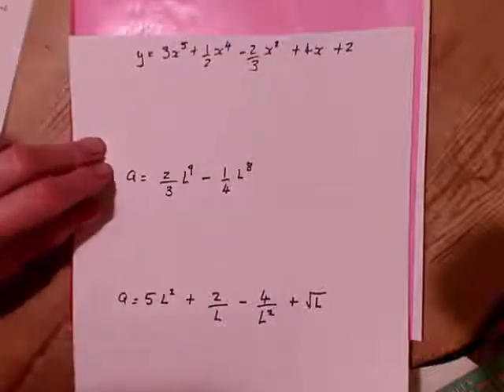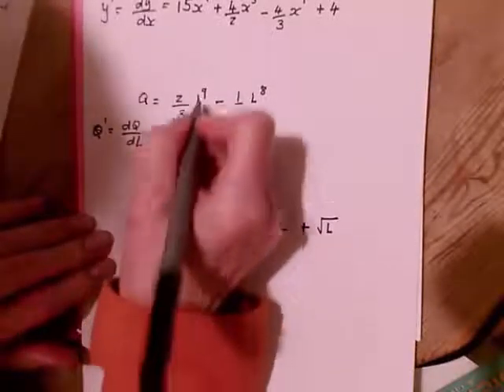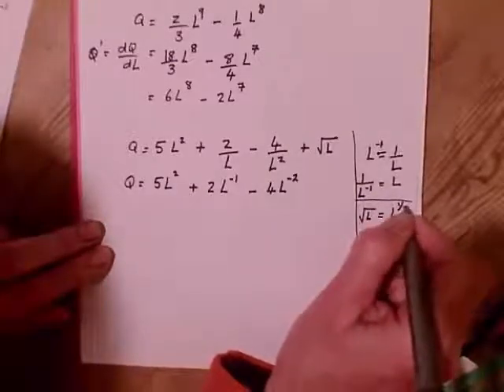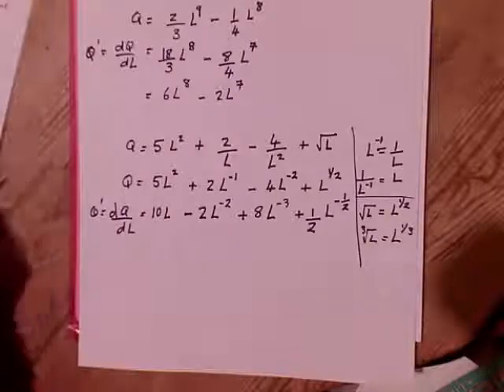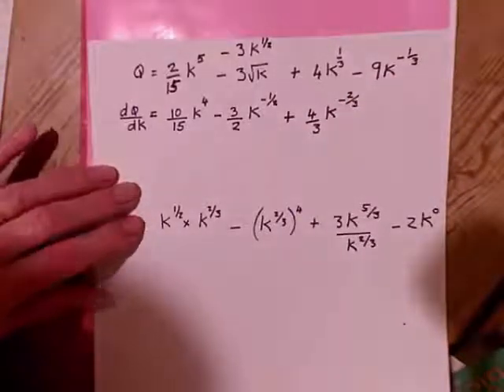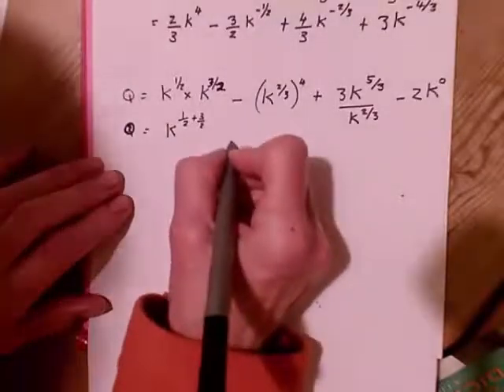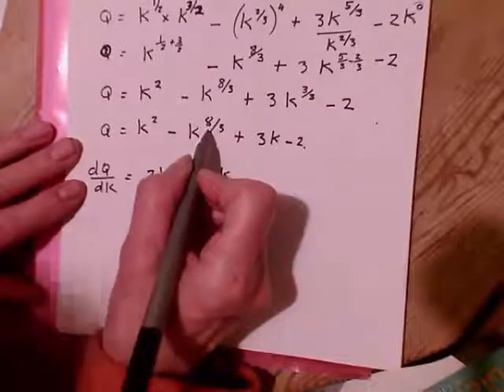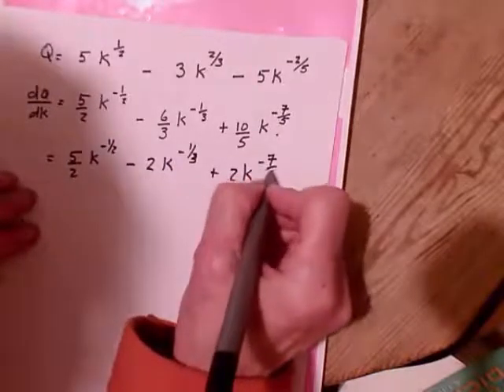Differentiating with negative and fractional powers (originally recorded for Birkbeck IQT students)